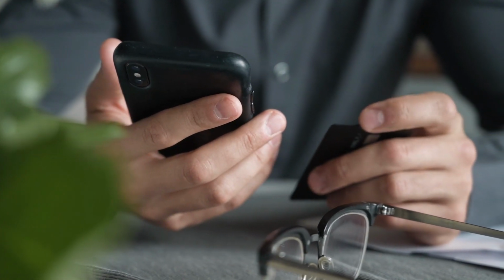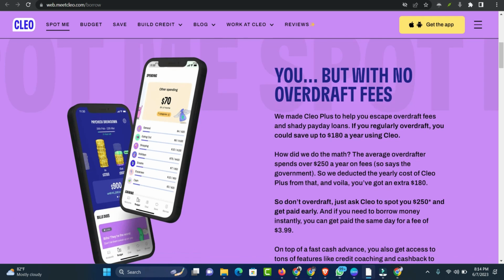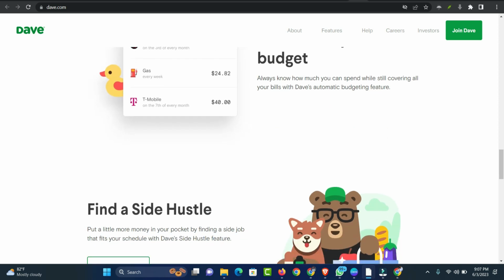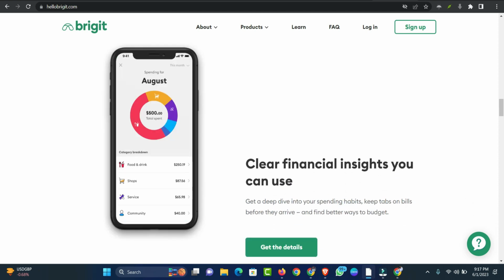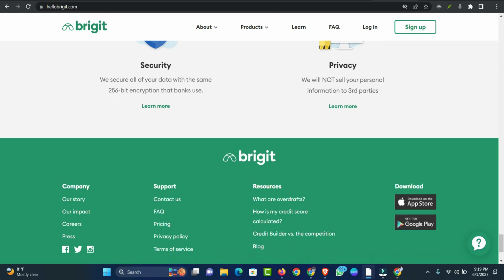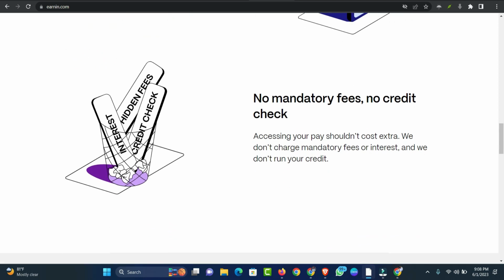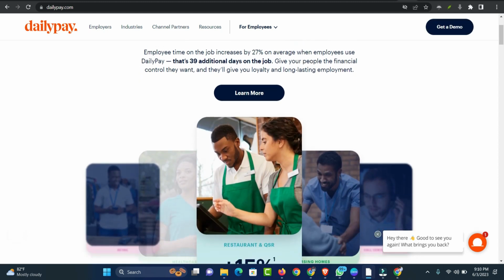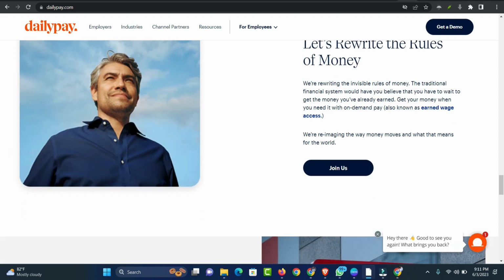List of Most popular cash advance apps 2024 | Apps that offer payday Advances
9 YouTube Channel Ideas to Help You Choose Your Own

✅IGNORE THIS
Related Search: